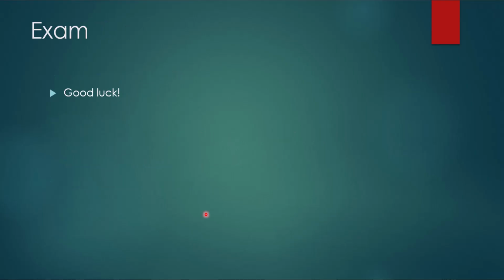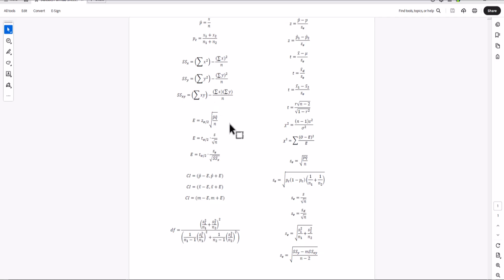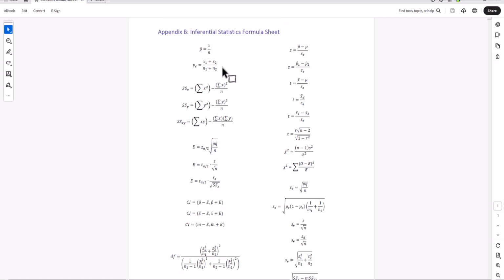Exam 3 Expectations, Reminder, Tips